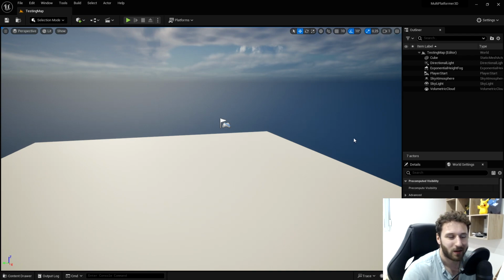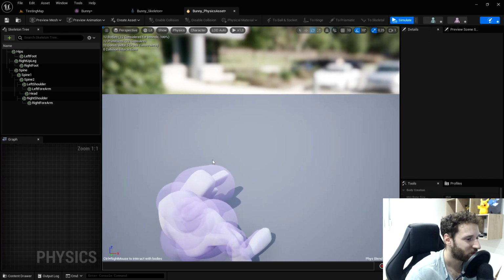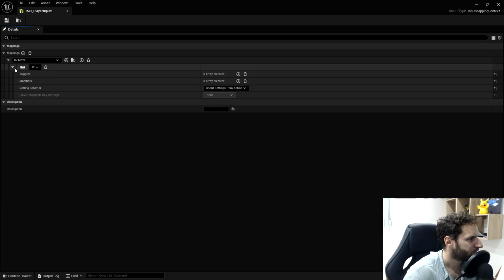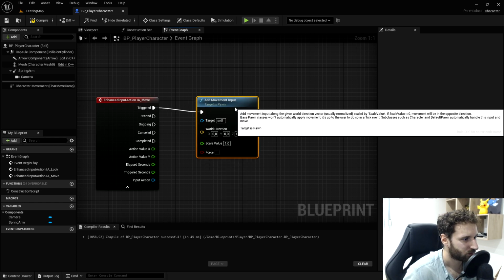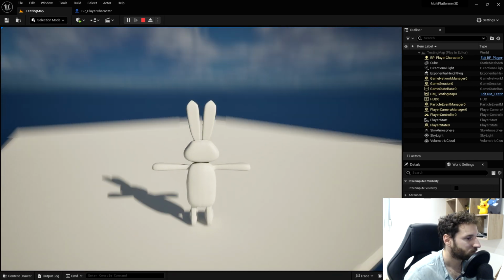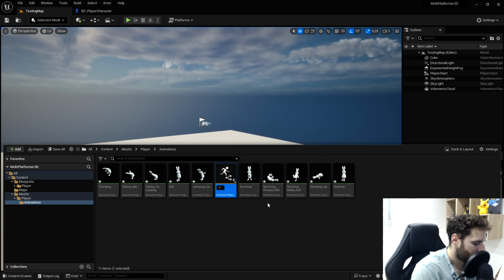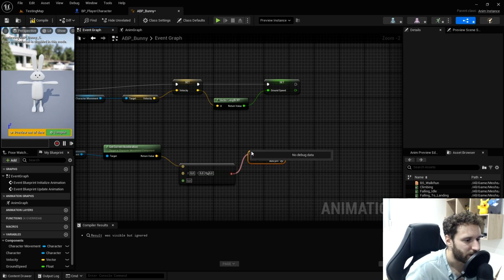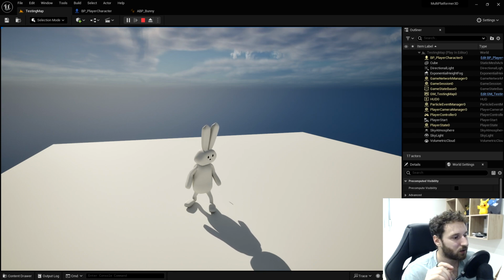Bring Your Own Character to Life with Character Blueprint and Animation Blueprint in UE5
Unreal Engine 5 tutorial for beginners! In this tutorial we will go over everything you need to know to get started in Unreal Engine 5 and to create a multiplayer platformer with physics animation (like Fall Guys)

Chapters:
0:00 : Intro
0:24 : Deleting of ThirdPersonBlueprint Files
0:57 : Mixamo Website
2:41 : Create New Folders and Import Mesh
4:53 : Player Character Blueprint
7:22 : Enhanced Input
10:27 : Add  Character Movement
17:29 : Fixing Camera Movement
19:52 : Import Animations
22:05 : Animation Blueprint and Blend Space
30:38 : Bunny is Walking :D
30:54 : Outro